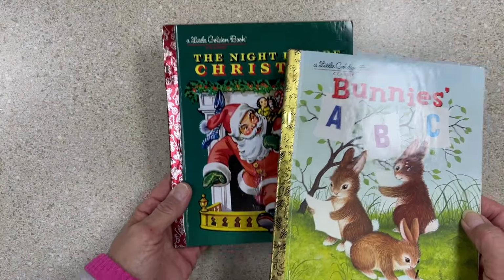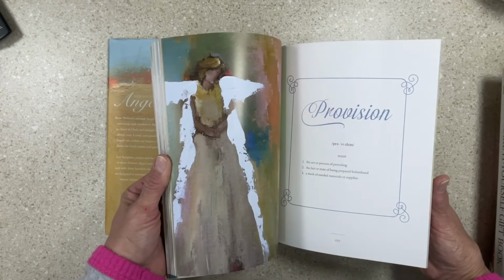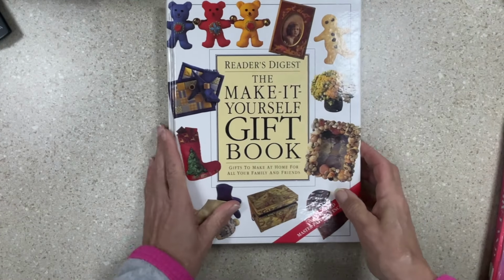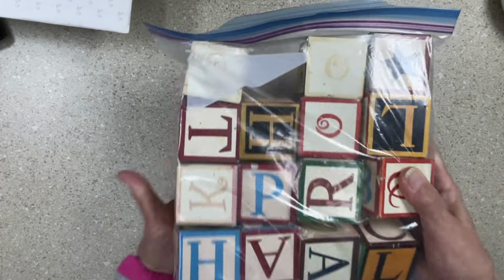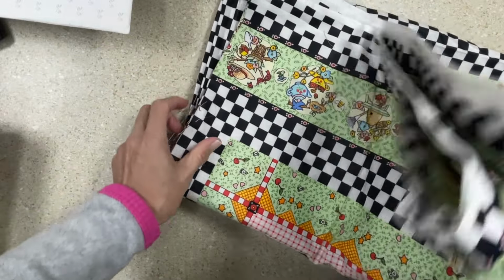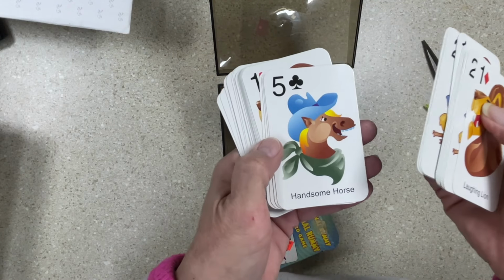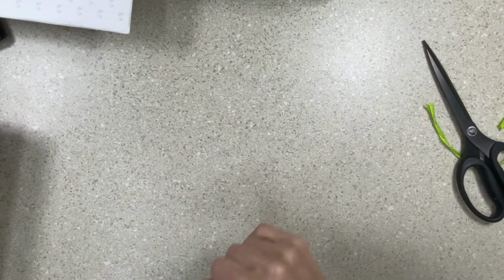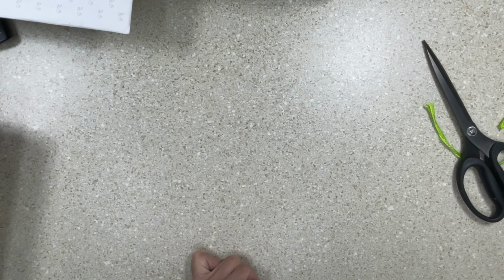Thrift Haul February 2025 - Junk Journal Supplies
*Why?  Because I love to play with paper* 🗓️🐵⚜️

🐵 CENTER FINDING RULER
🐵 FISKARS PROCISION PAPER TRIMMER
🐵SLOT PUNCH
🐵CRAFT PAPER TRIMMER & SCORING BOARD
🐵TIM HOLTZ 5” & 7” SCISSORS
🐵TIM HOLTZ 7.5” & 9.5” SCISSORS